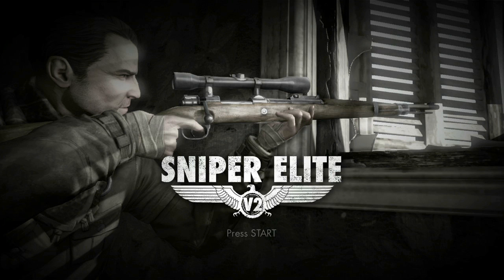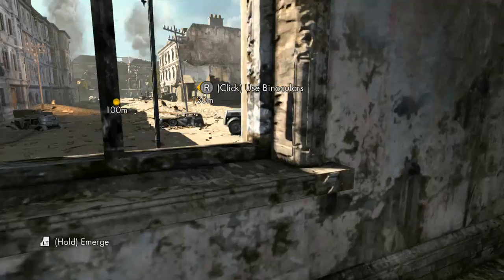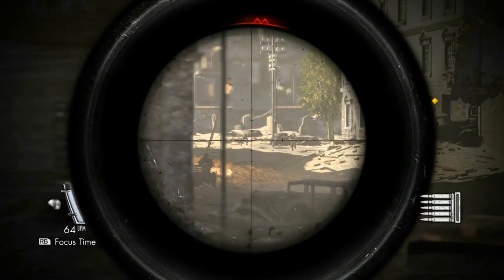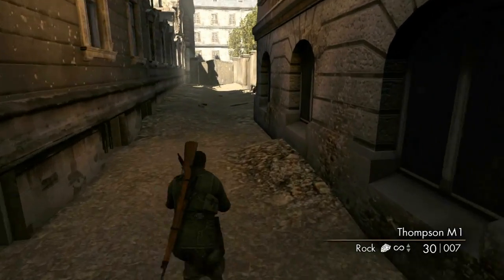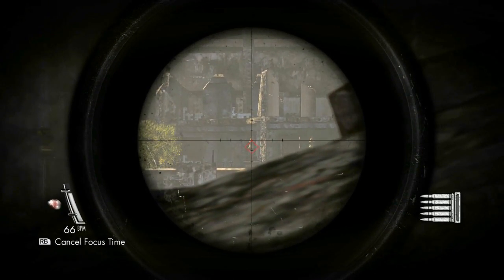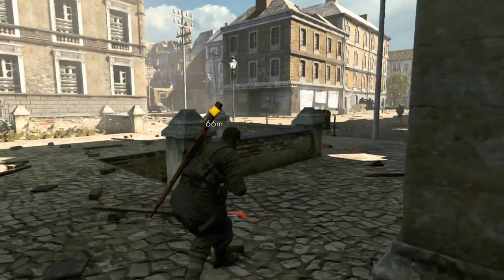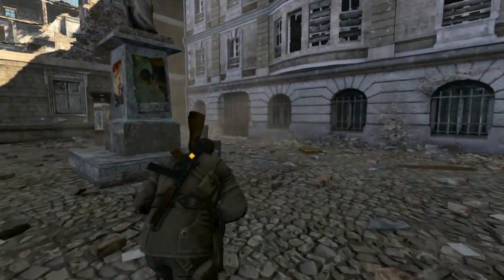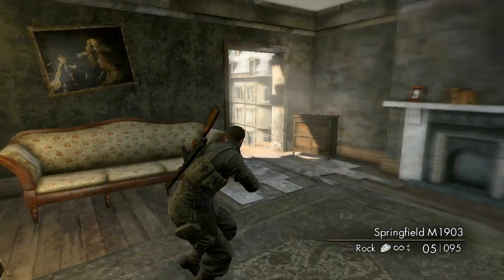Test Chamber - Sniper Elite v2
Game Informer's Andrew Reiner and Tim Turi set their sights on Sniper Elite v2 and test their sniping skills.